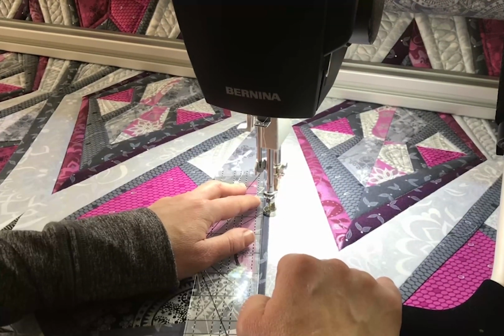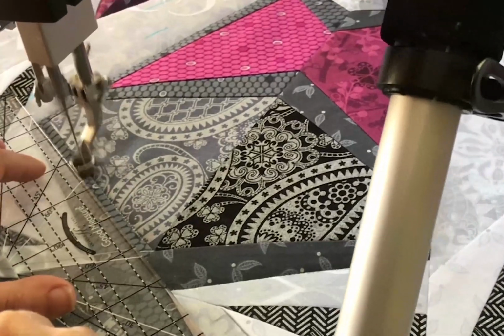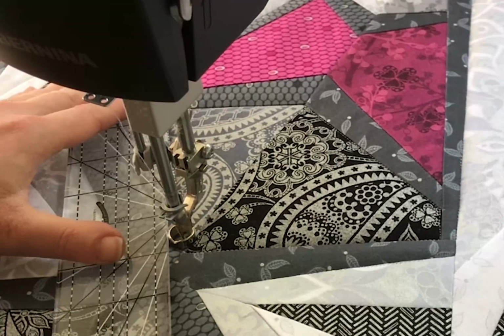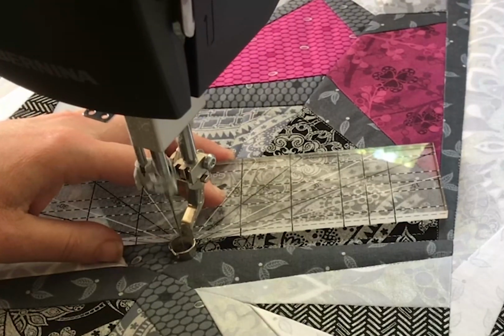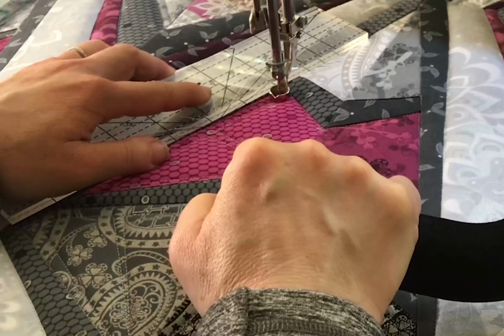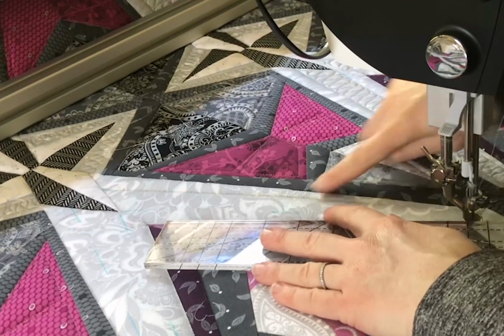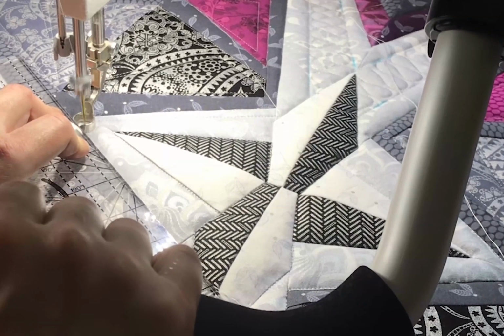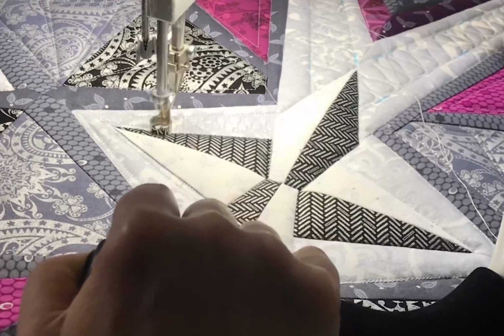Amethyst Jubilee Quilting Tutorial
BERNINA Expert Amanda Murphy shows how she quilted her Amethyst Jubilee pattern, featuring her Jubilee Silver line for Benartex.